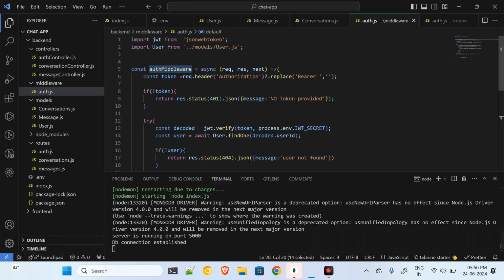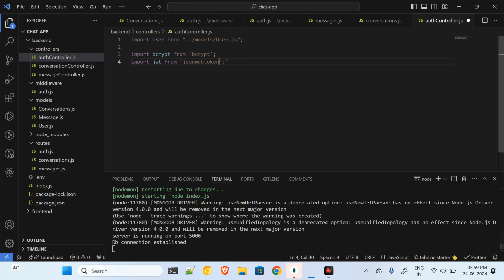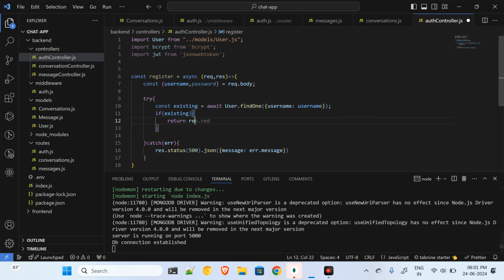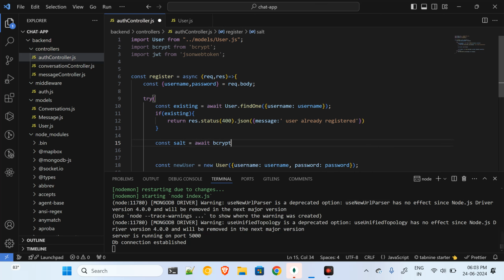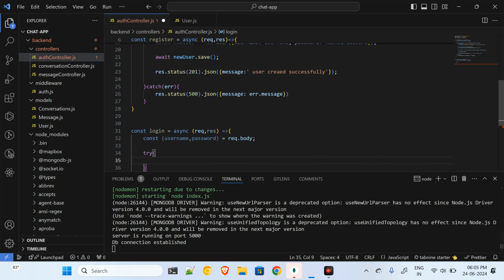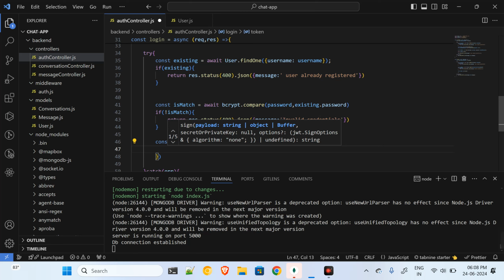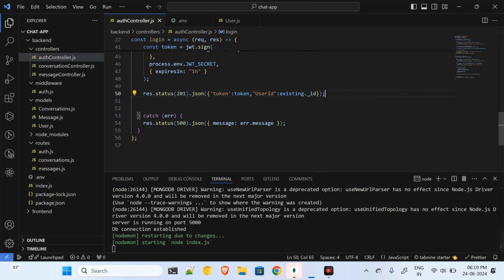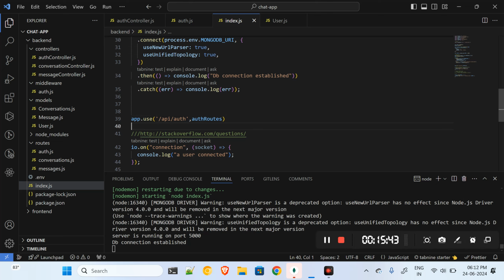Chat Application in MERN Stack part 5